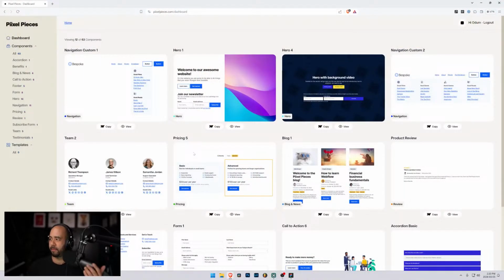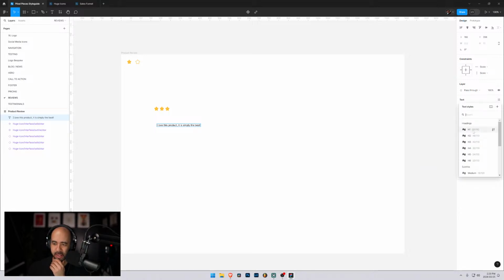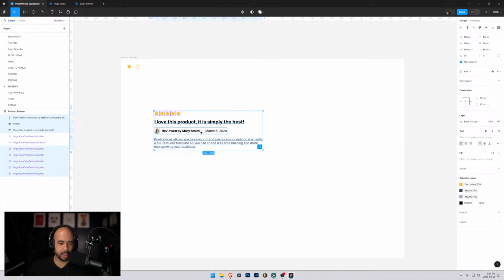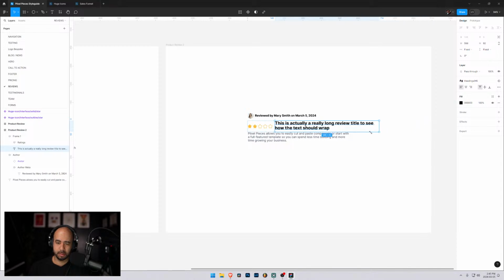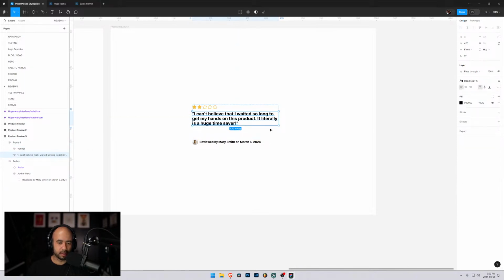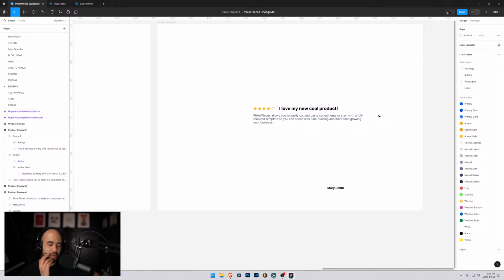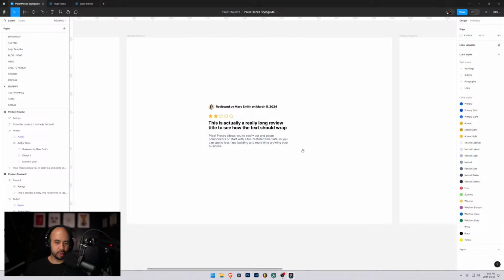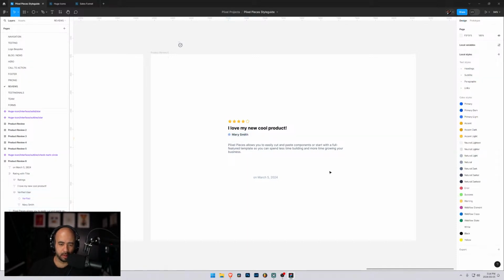EP 273: Designing and Building Webflow Testimonial and Review Components